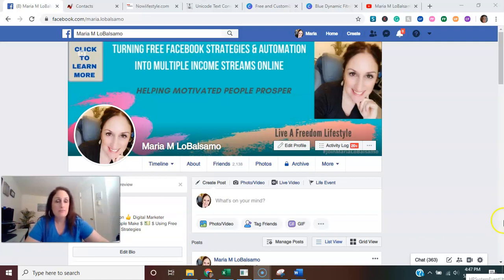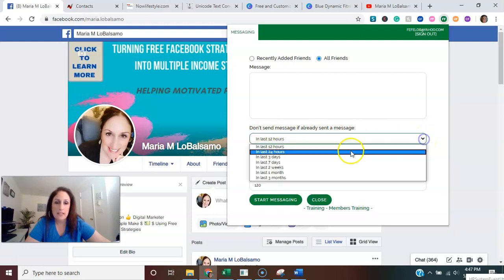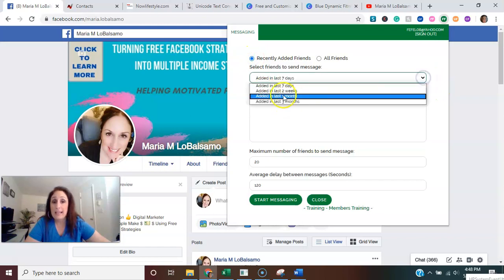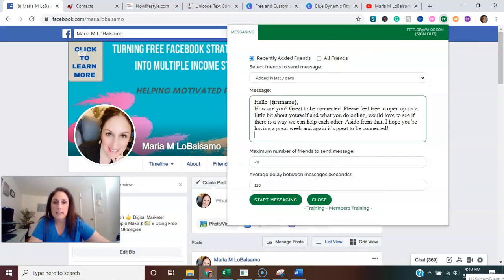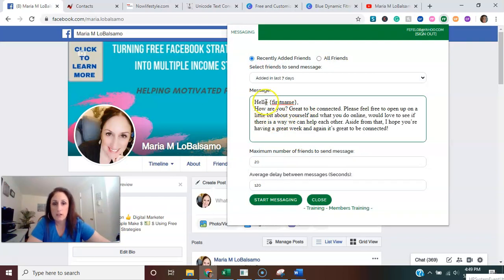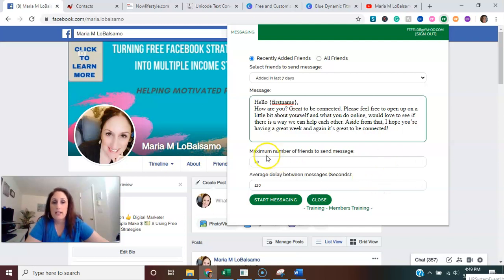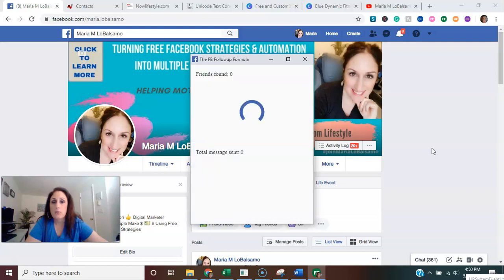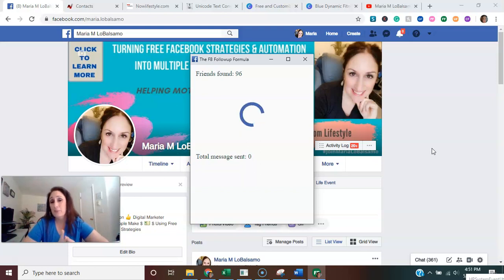🔴 How To Automate Facebook - 10X It And Fast Track Success! The FOLLOWUP Formula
SET IT AND FORGET IT!!!  MAKE FACEBOOK WORK FOR YOU!!!

Automate Facebook - 10X It And Fast Track Your Success with this Suite that contains 5 Tools!

If I only knew about automation tools when I first started marketing It would have fast-tracked my success 10x!

Did you know there are people LIKE ME, currently automating their Facebook and making moolah with their Facebook profile and not spending a dime on ads?

This crazy powerful automation tool for Facebook is making sales from PERFECT Prospects that are friended for them AUTOMATICALLY!

NOT ONLY DO YOU HAVE THIS AWESOME FOLLOWUP FEATURE ...

*𝐘𝐨𝐮 𝐜𝐚𝐧 𝐚𝐝𝐝 𝐧𝐞𝐰 𝐟𝐫𝐢𝐞𝐧𝐝𝐬 𝐅𝐀𝐒𝐓 𝐟𝐨𝐫 𝐲𝐨𝐮𝐫 𝐛𝐮𝐬𝐢𝐧𝐞𝐬𝐬; 𝐰𝐚𝐭𝐜𝐡 𝐄𝐧𝐠𝐚𝐠𝐞𝐦𝐞𝐧𝐭 𝐒𝐤𝐲𝐫𝐨𝐜𝐤𝐞𝐭!
*𝐘𝐨𝐮 𝐜𝐚𝐧 𝐫𝐞𝐩𝐥𝐲 𝐅𝐀𝐒𝐓 𝐭𝐨 𝐚𝐥𝐥 𝐜𝐨𝐦𝐦𝐞𝐧𝐭𝐬 𝐨𝐧 𝐲𝐨𝐮𝐫 𝐩𝐨𝐬𝐭𝐬 !
*𝐃𝐞𝐭𝐞𝐫𝐦𝐢𝐧𝐞 𝐮𝐧𝐞𝐧𝐠𝐚𝐠𝐞𝐝 𝐢𝐧𝐚𝐜𝐭𝐢𝐯𝐞 𝐟𝐫𝐢𝐞𝐧𝐝𝐬 𝐚𝐧𝐝 𝐫𝐞𝐦𝐨𝐯𝐞 𝐭𝐡𝐞𝐦 𝐅𝐀𝐒𝐓
*𝐀𝐍𝐃, 𝐲𝐨𝐮 𝐡𝐚𝐯𝐞 𝐚 𝐠𝐫𝐨𝐮𝐩 𝐟𝐨𝐫𝐦𝐮𝐥𝐚 𝐰𝐡𝐞𝐫𝐞 𝐲𝐨𝐮 𝐜𝐚𝐧 𝐛𝐮𝐢𝐥𝐝 𝐚𝐧 𝐞𝐦𝐚𝐢𝐥 𝐥𝐢𝐬𝐭 𝐜𝐚𝐩𝐭𝐮𝐫𝐢𝐧𝐠 𝐭𝐡𝐞 𝐦𝐞𝐦𝐛𝐞𝐫'𝐬 𝐢𝐧𝐟𝐨𝐫𝐦𝐚𝐭𝐢𝐨𝐧 𝐣𝐨𝐢𝐧𝐢𝐧𝐠 𝐲𝐨𝐮𝐫 𝐅𝐚𝐜𝐞𝐛𝐨𝐨𝐤 𝐠𝐫𝐨𝐮𝐩 𝐚𝐧𝐝 𝐮𝐬𝐞 𝐢𝐭 𝐟𝐨𝐫 𝐦𝐚𝐫𝐤𝐞𝐭𝐢𝐧𝐠 𝐩𝐮𝐫𝐩𝐨𝐬𝐞𝐬!!!

TAKE ACTION. This may very well be the missing piece to your marketing success using Facebook Organic Strategies. Get AUTOMATED TODAY!!!

It is easy to follow and implement, and get using them FAST!

This is a WIN-WIN my friends!  Invest in yourself and your business and go for it!!

𝐉𝐨𝐢𝐧 𝐦𝐲 𝐟𝐫𝐞𝐞 𝐅𝐚𝐜𝐞𝐛𝐨𝐨𝐤 𝐠𝐫𝐨𝐮𝐩 𝐭𝐨 𝐥𝐞𝐚𝐫𝐧 𝐡𝐨𝐰 𝐭𝐨 𝐦𝐚𝐤𝐞 𝐚 𝐟𝐮𝐥𝐥-𝐭𝐢𝐦𝐞 𝐥𝐢𝐯𝐢𝐧𝐠 𝐰𝐢𝐭𝐡 𝐲𝐨𝐮𝐫 𝐅𝐚𝐜𝐞𝐛𝐨𝐨𝐤 𝐩𝐫𝐨𝐟𝐢𝐥𝐞:

JOIN MY TEAM AND GET ACCESS TO AMAZING VALUE WORTH $ THOUSANDS:
➡️ BONUS 1 – DONE FOR YOU COPY PASTE ADS
➡️ BONUS 2 – DONE FOR YOU POSTS
➡️ BONUS 3 – FACEBOOK SOCIAL MEDIA MARKETING TRAINING
➡️ BONUS 4 – COPYWRITING/CONTENT TRAINING
➡️ BONUS 5 – OUR PRIVATE FACEBOOK TEAM GROUPS
➡️ AND MORE!!!
Facebook Hashtag
Thanks again for watching my content. If you enjoyed this video, then please don't forget to:
Thanks!
Wishing you the best of success & would love to hear about it!
Your friend,
Maria M LoBalsamo